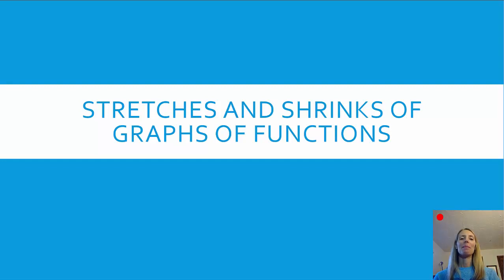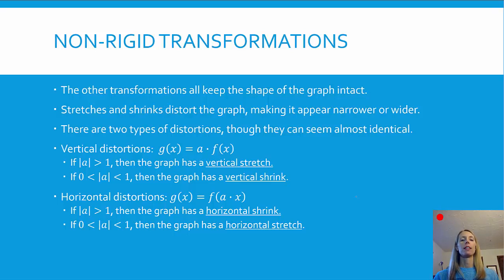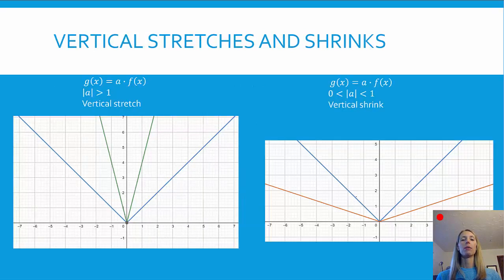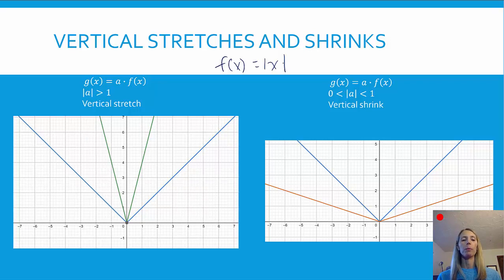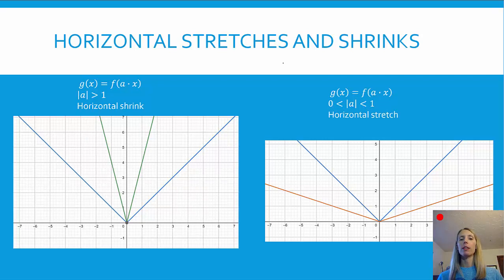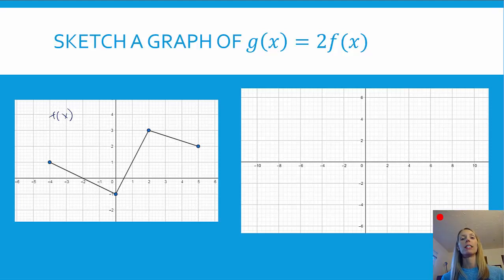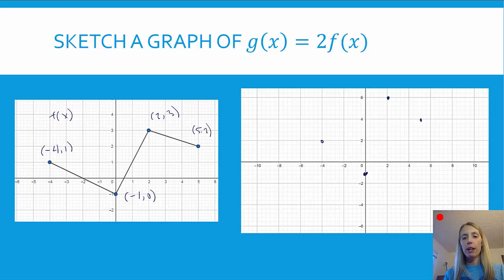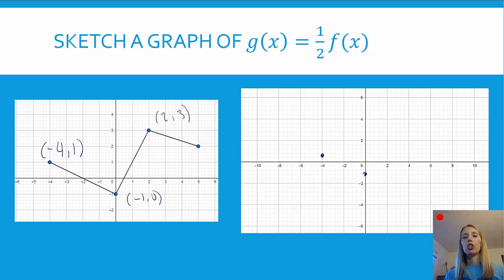[SL]Vertical Stretches and Shrinks of Functions